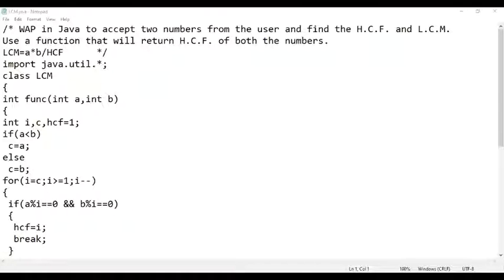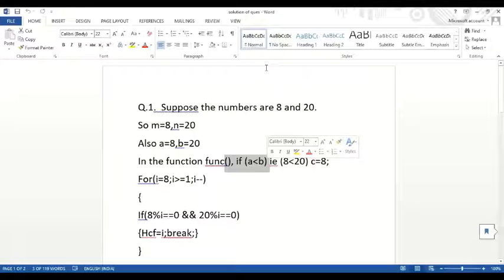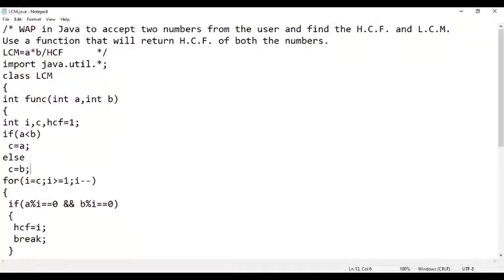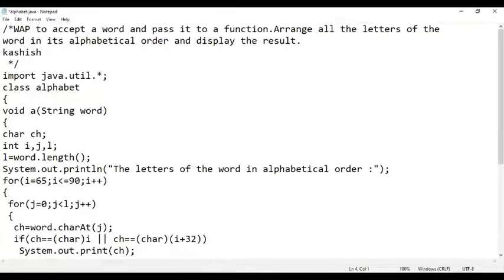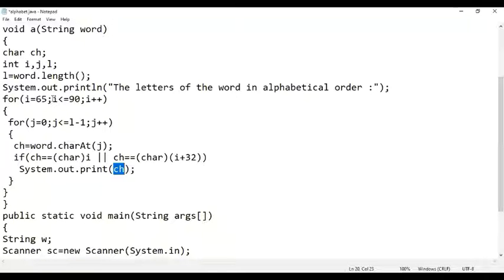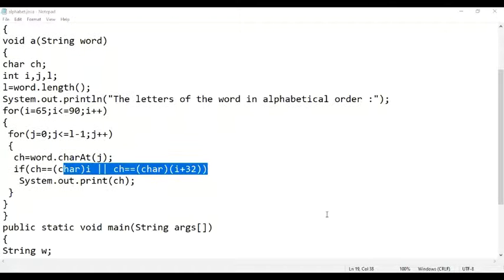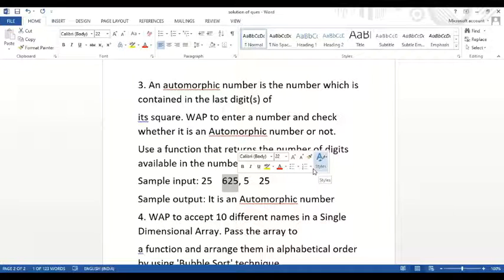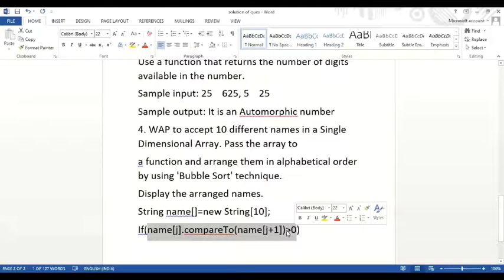Computer Practical(Class 11)4- Nov